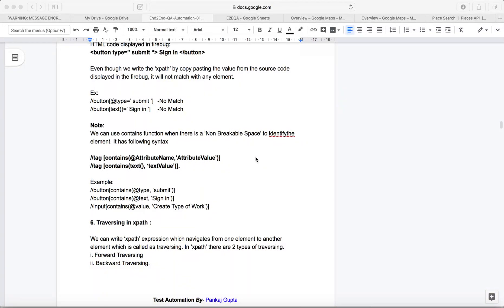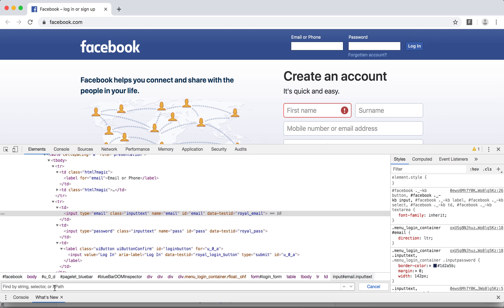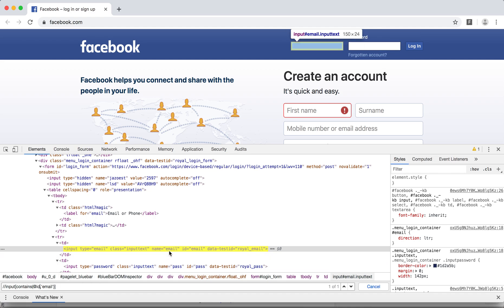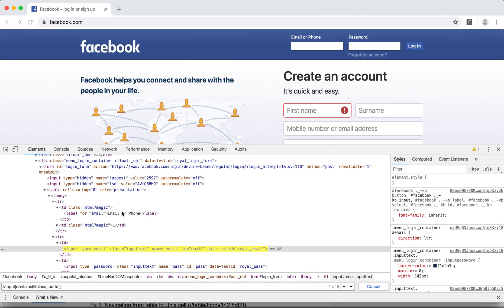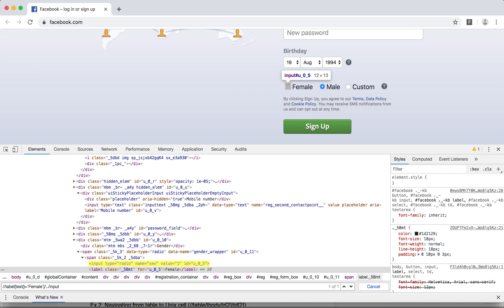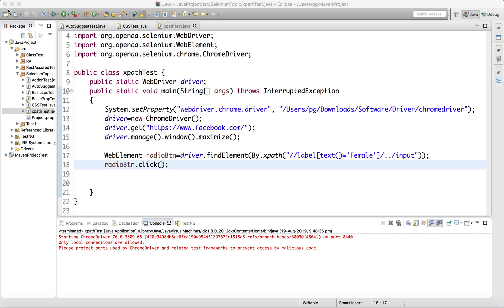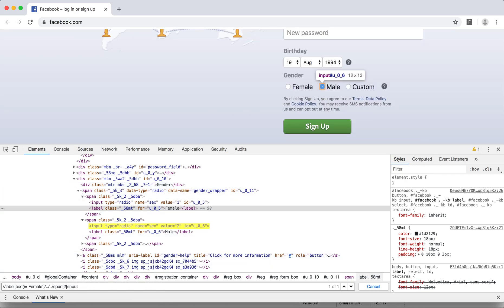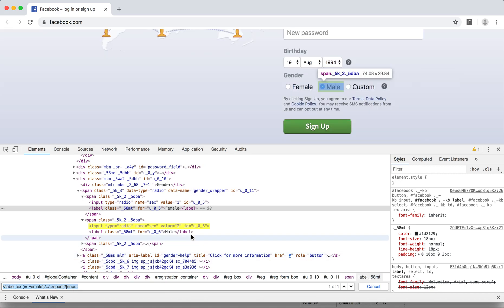16 Real time Use of Traversing in Xpath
For Complete Playlist please refer below link:
Basic Locator's, CSS and Xpath

Thank you! 16  Real time Use of Traversing in Xpath